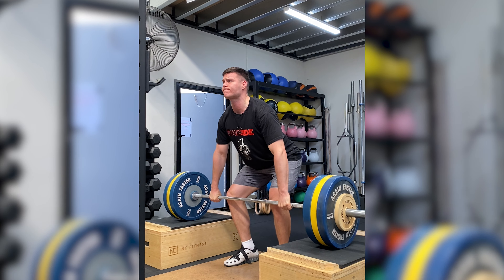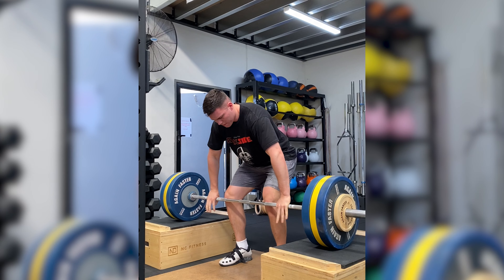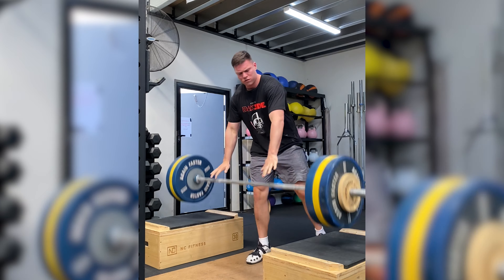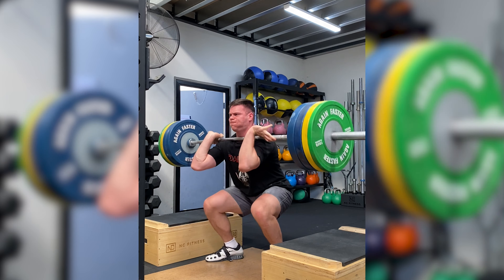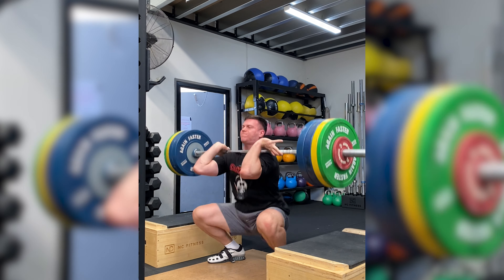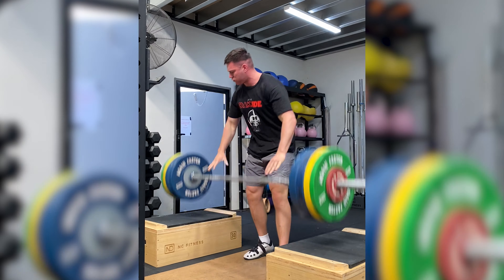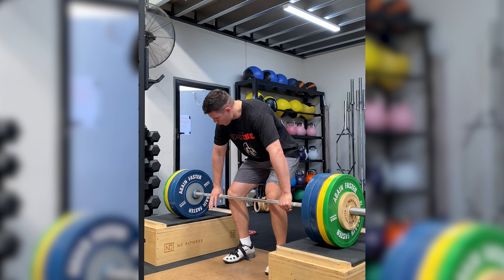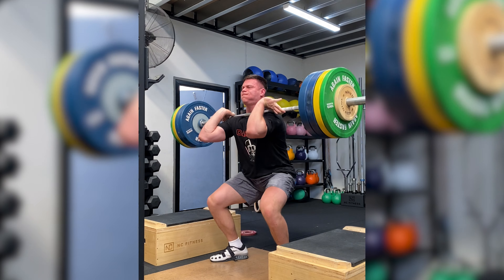WHY YOU NEED TO DO MORE BLOCK WORK!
Why?
✅ Teach the body to take up the slack in a short time
✅ Challenge the second pull for someone who just wants to sneak under
✅ Play around with the heights
✅ Manage low back fatigue
✅ If we want someone to get faster, we can play with the heights and force them to be more reactive

If you don’t like to be challenged, than do not try or use blocks.

E-Book: 105 Pages! Download The Weightlifting Handbook *New*

Work with me! - Online Coaching